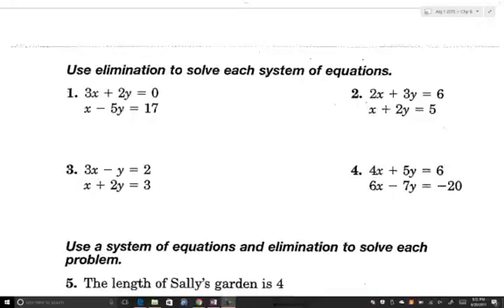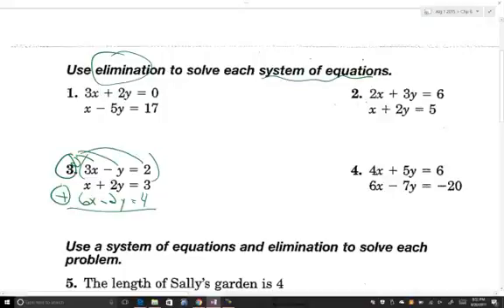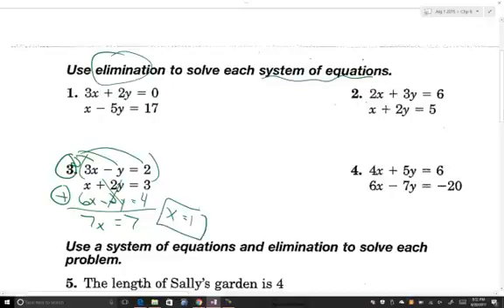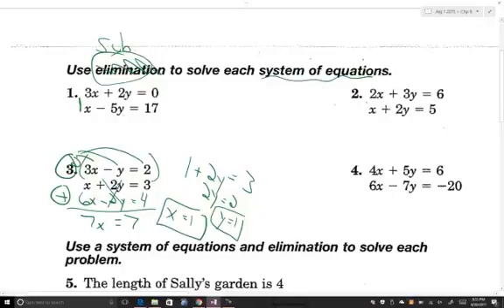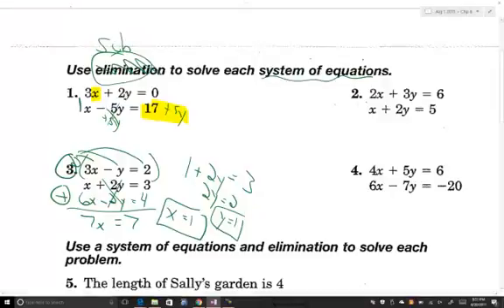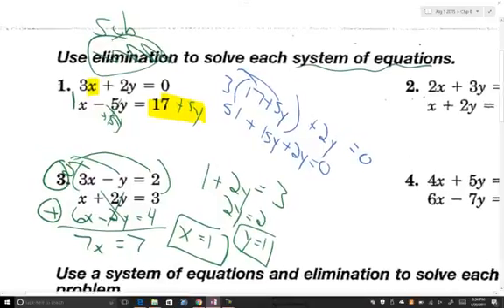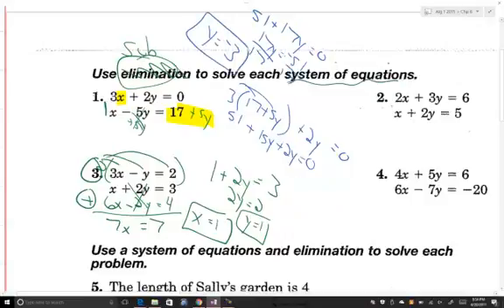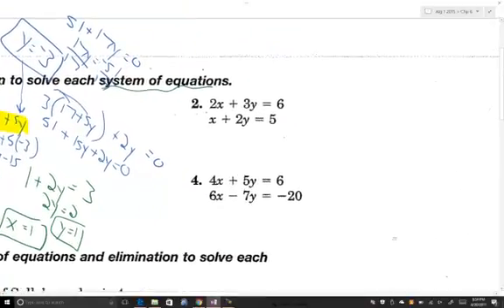A1 6 234 Systems review